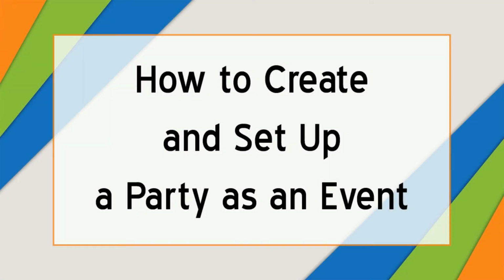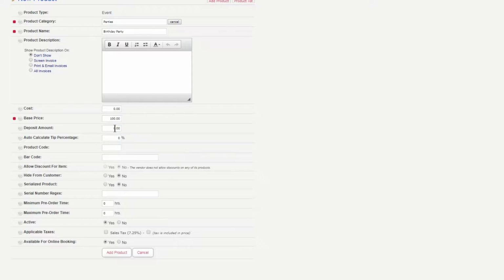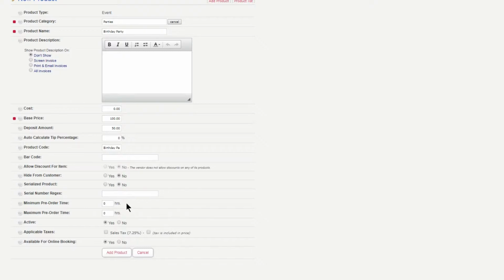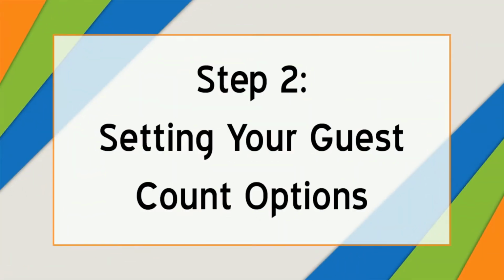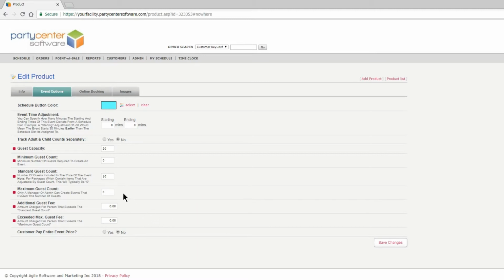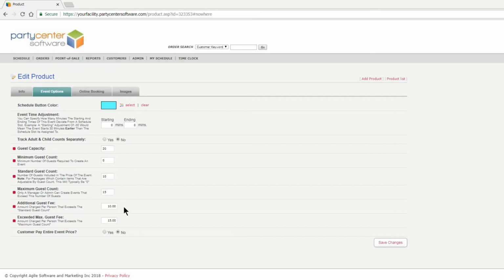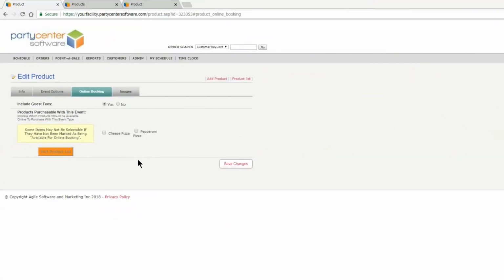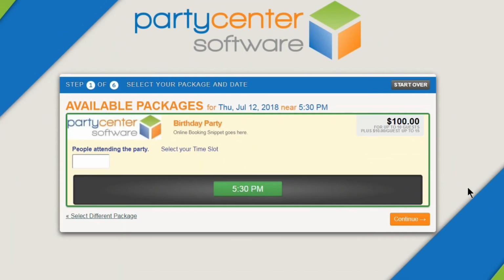Creating Events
This video covers how to create and set up an event in Party Center Software.